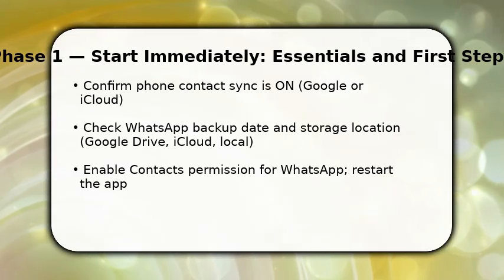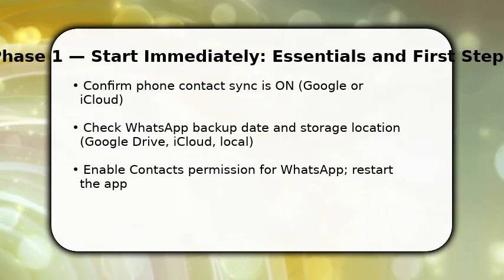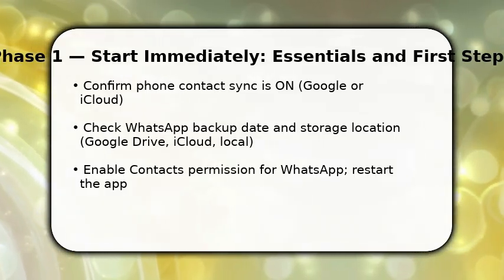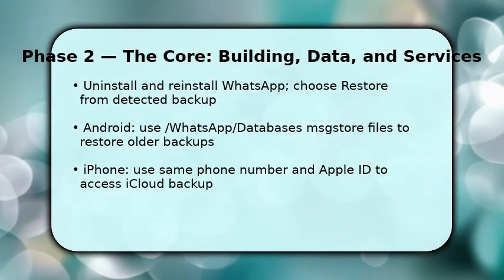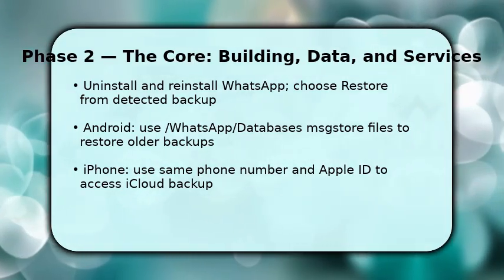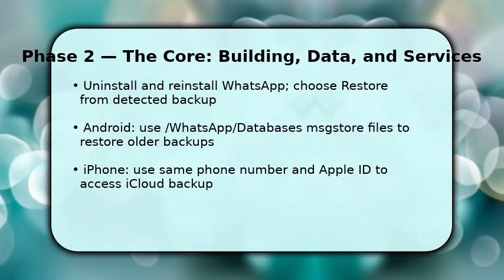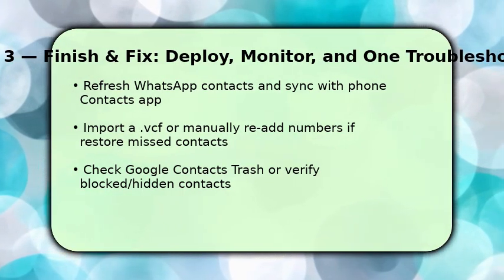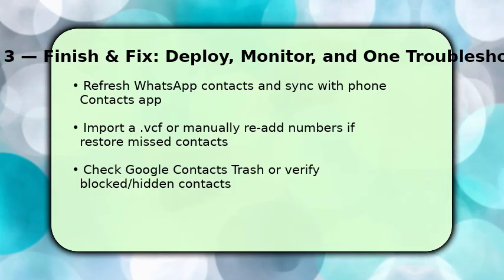How to Recover Deleted Contacts in Whatsapp (full Guide)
How to Recover Deleted Contacts in Whatsapp (full Guide) | 🔒 Surfshark VPN Deal — Stay private and secure. $1.99/mo + 3 Months Free ▸

Discover the essential steps to restore deleted contacts in WhatsApp. This comprehensive guide covers various methods, including using backup files and third-party tools for recovery.

How to recover deleted contacts, WhatsApp contact restoration, Recover lost messages on WhatsApp, Find missing friends on WhatsApp, Restore WhatsApp backups, Contact data retrieval in WhatsApp, Missing chat history recovery for WhatsApp, Revive forgotten WhatsApp contacts, How to recover deleted chats and contacts in WhatsApp, WhatsApp contact restoration guide